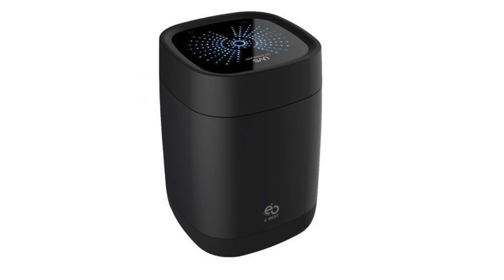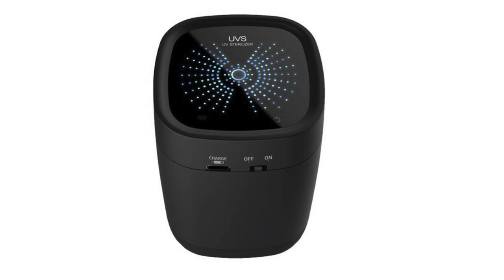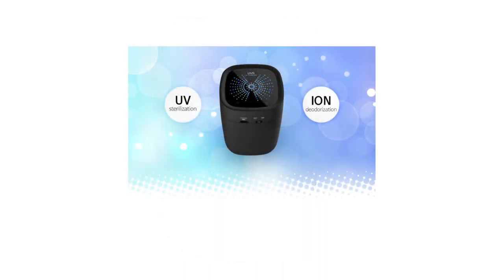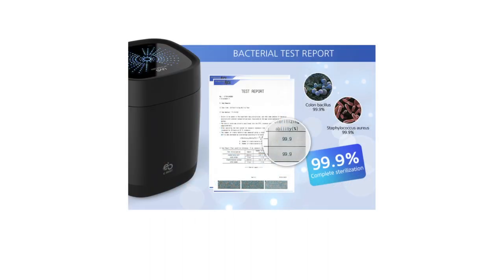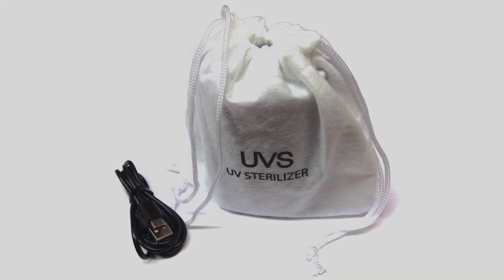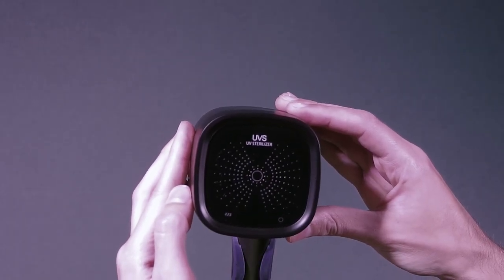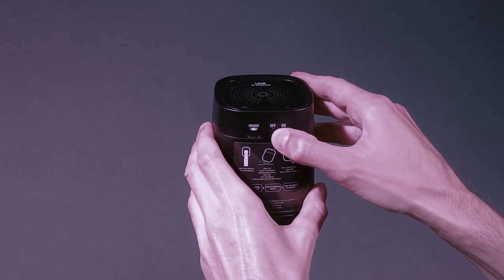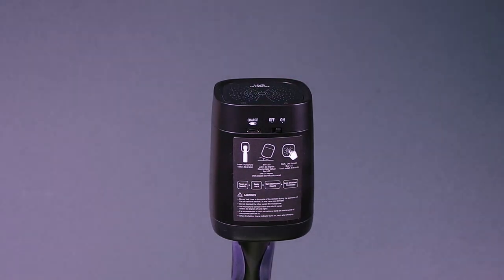UVS-S01 UV Portable Microphone Sterilizer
The UVS-S01 UV Microphone Sterilizer is the world's first portable microphone sterilizer with both UV sterilization and an ION deodorization function. It is 99.9 % effective in killing germs and is certified by this report from the Korea Conformity Laboratory, a renowned testing lab in South Korea.